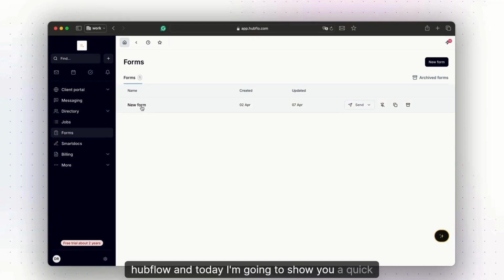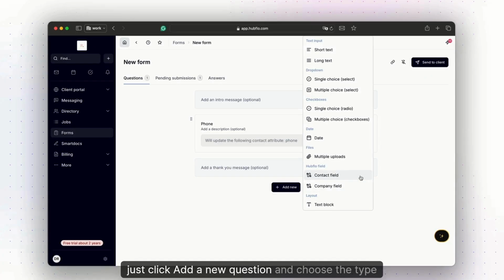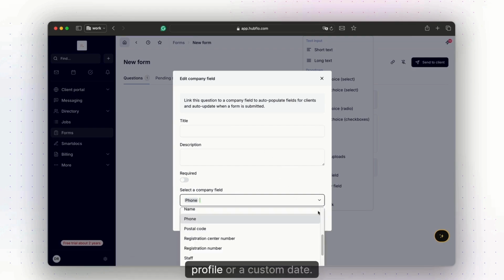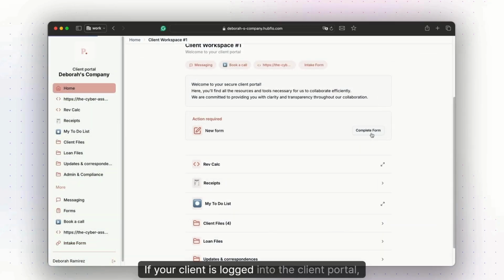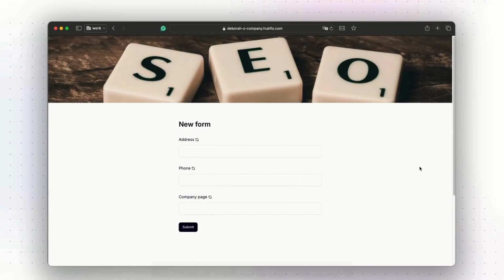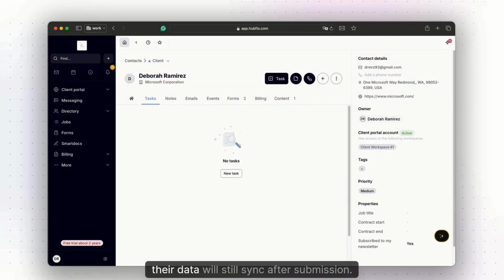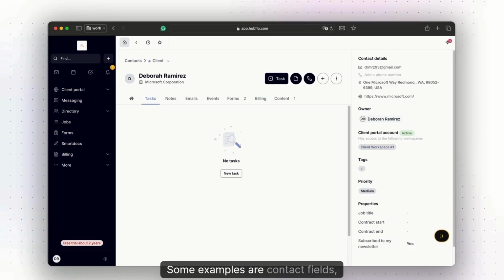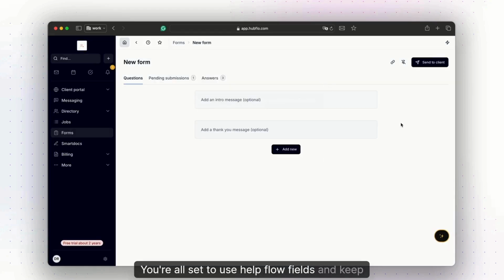How to Use Hubflo Fields in Forms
In this quick tutorial, we’ll show you how to link form questions directly to Contact and Company fields in Hubflo – including custom ones!

With Hubflo Fields, you can pre-fill forms with CRM data and automatically update fields on form submission. Get started now and streamline your workflow!

Hubflo simplifies your entire business operations workflow— from proposals and invoices to client portals, projects and time tracking. Create branded client experiences, automate repetitive tasks, and manage your entire service business from one platform.

Start impressing clients with a better way to work!
👉 Try Hubflo free at hubflo.com and see why modern service teams are switching to smarter, all-in-one client platforms.